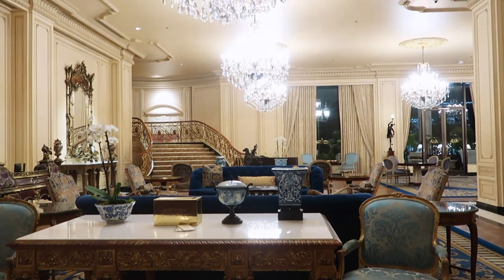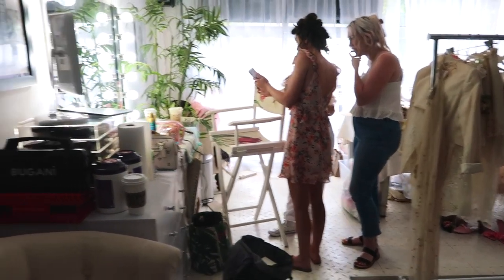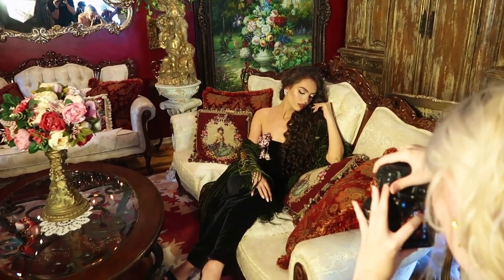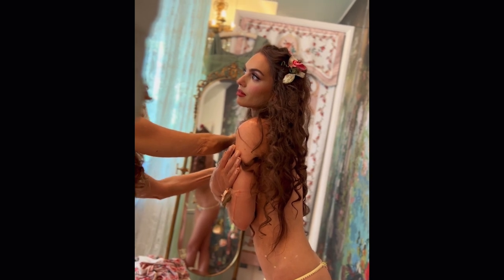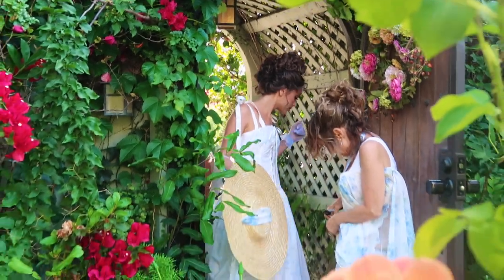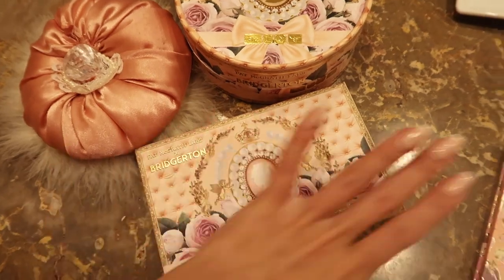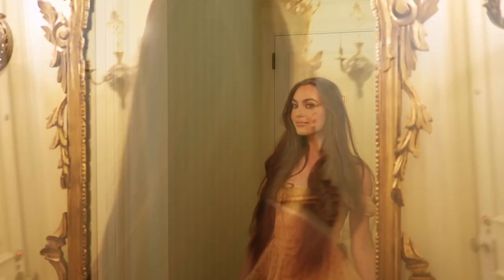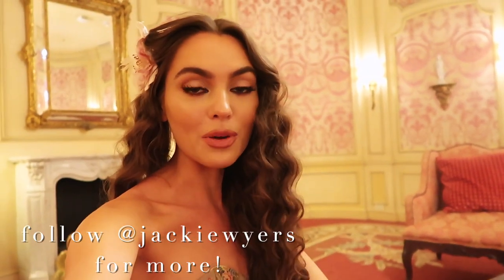WEEK IN MY LIFE🫖🌸👸🏽 living like a Duchess! (Westgate hotel BRIDGERTON package & LA photoshoots)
Hey hey! Welcome back to my Vlog Channel - Jackie Vlogs - for my WEEK IN MY LIFE🫖🌸👸🏽 living like a Duchess! (Westgate hotel BRIDGERTON package & LA photoshoots)! part 2 of my california travel vlog!

Tyler & I took a road trip in the last vlog from Fl-GA, flew to AZ-CA and we start off part 2 of the Cali vlog at the gorgeous Westgate Hotel in San Diego. Huge thanks to Westgate Hotel San Diego for the Bridgerton package - see more details on how to book here!

Check out the Bridgerton Package, newly named Westgate's Whistledown Tea and Package

Loved the pink Guest Room, Grand Lobby, Afternoon Tea featuring a harpist, VIP amenity, Bridgerton Package & exploring the Instagram-Worthy Spots! A dream🫖 the westgate hotel san diego wedding location is also beautiful!👰🏽💍 xo Jackie Wyers

Susan (aka Fiori Couture) is the designer of the gorgeous corsets, luxe gloves & dresses 🌸 my fav designer ever!!!

My queen Marianne (LostLandsCollectionsLLC) has appeared in most of my vlogs - photos coming soon!

Anna (a.m.whispers) shot on 35mm film using cine still film and developed with indie film lab - thumbnail is from behind the scenes of shoot!
Follow queen Anna for more dreamy shots ☁️

Makeup mentioned:
Winky Lux! (kittens, coffee & bridgerton, oh my!)

if you are reading this... comment omg your eye!!!👁💧💧💧

Tyler & I took a road trip in the last vlog from Fl-GA, flew to AZ-CA and we start off part 2 of the Cali vlog at the gorgeous Westgate Hotel in San Diego. Huge thanks to Westgate Hotel for the Birdgerton package - see more details on how to book here! (perf for weddings👰🏽💍

Loved the pink Guest Room, Grand Lobby, Afternoon Tea featuring a harpist, VIP amenity, Bridgerton Package & exploring the Instagram-Worthy Spots! A dream🫖

Susan (aka Fiori Couture) is the designer of the gorgeous corsets, luxe gloves & dresses